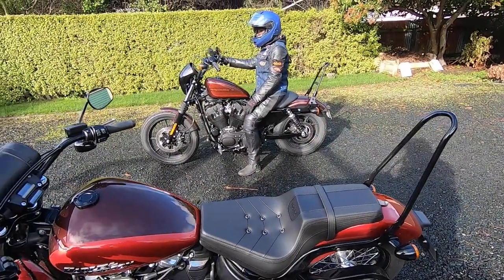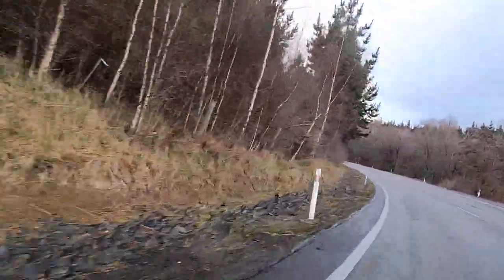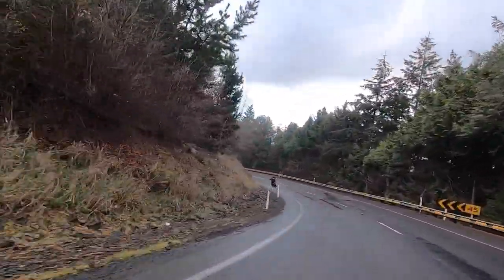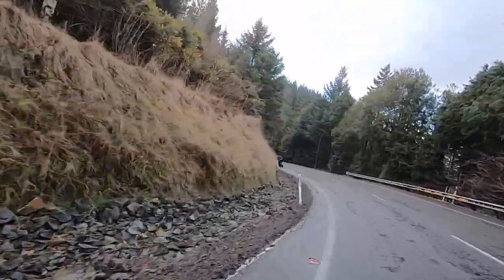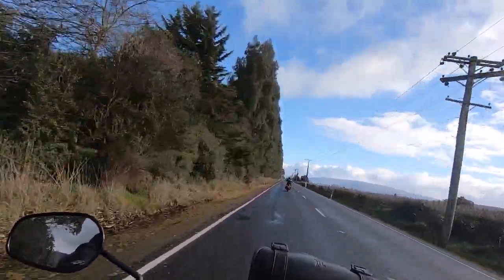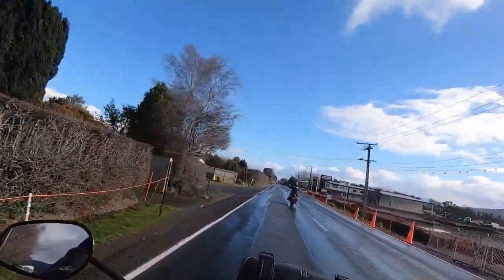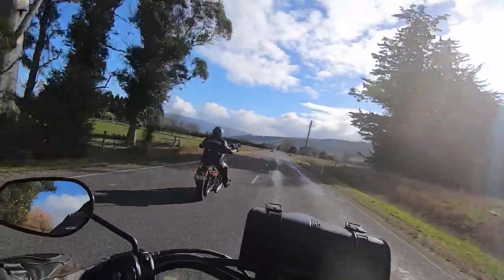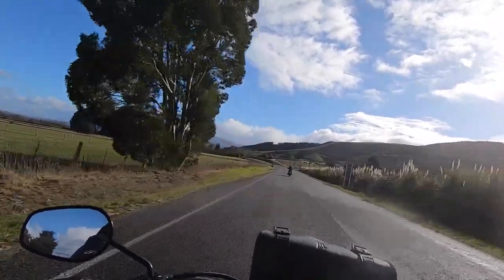H-D Bevel Seat - Road Test: How Does It Perform?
H-D part part number 52000400

This seat features waterproof tape under the seams for weather proofing.

Reviews on the Harley-Davidson website are mixed. Here's what I thought of this seat following a damn good road-testing.

GoPro 7 Black:
1080p
Field of view: Wide

Digitech Audio Recorder with lapel mic.

Harley-Davidson XL1200NS
Harley-Davidson FXBB
TWO KIWI RIDERS:
Motorcycles, YouTube, and Funny Business 😎😎
For the love of riding 💟🏍️
NEW ZEALAND 🇳🇿